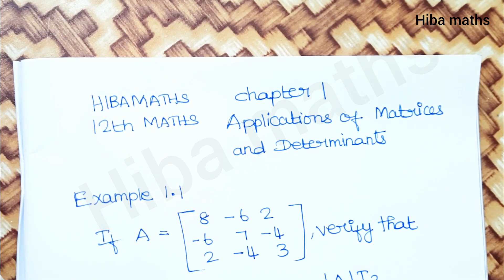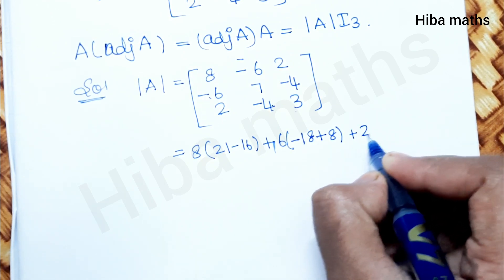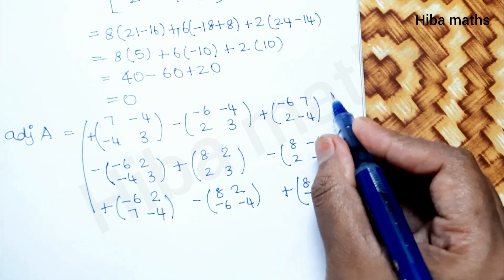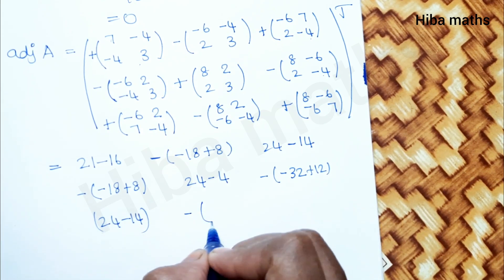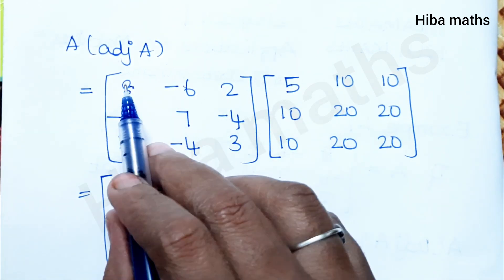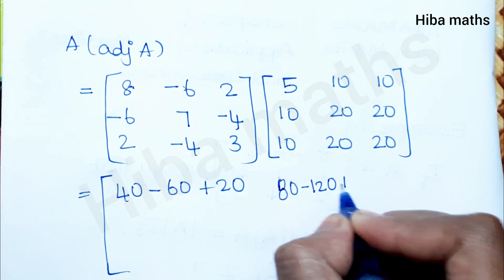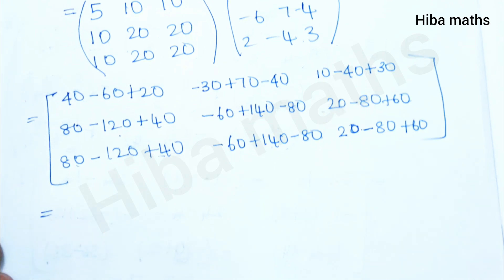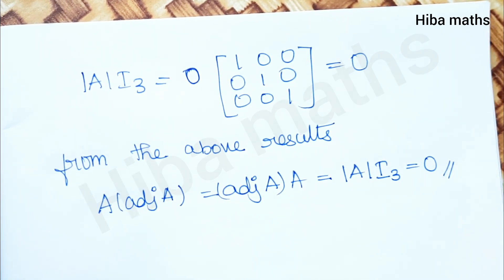12th maths applications of Matrices and Determinants chapter 1 example 1.1 hiba maths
12th maths applications of Matrices and Determinants chapter 1 example 1.1 hiba maths
12th maths applications of Matrices and Determinants chapter 1
 Adjoint of Matrices
12th maths chapter 1 example 1.1
12th maths example 1.1

hiba maths
hiba maths class 12th maths

12th class maths tutorial for beginners
Mathematics tutorials